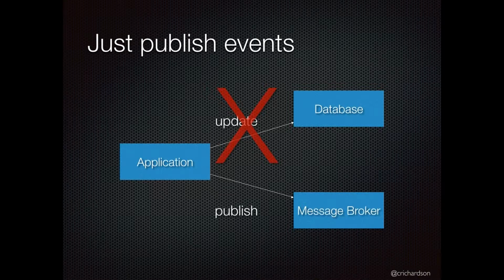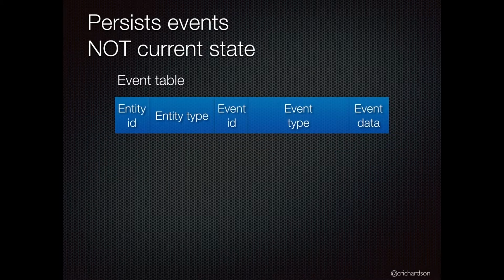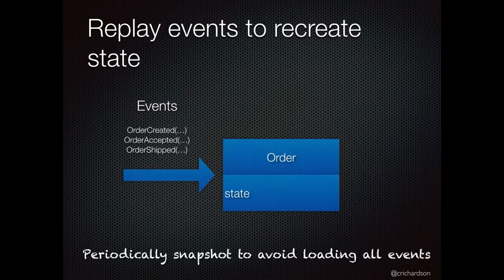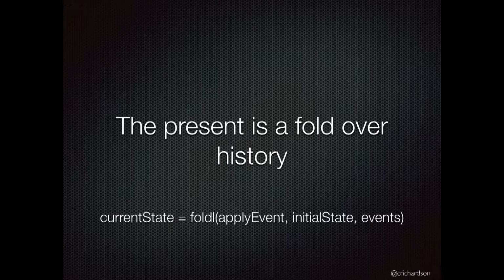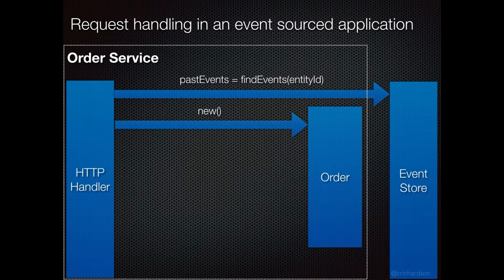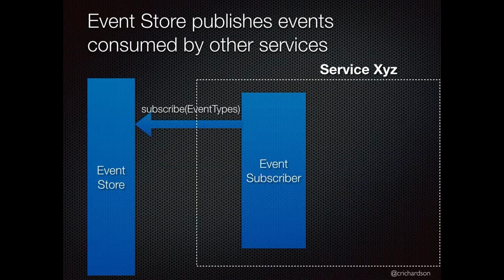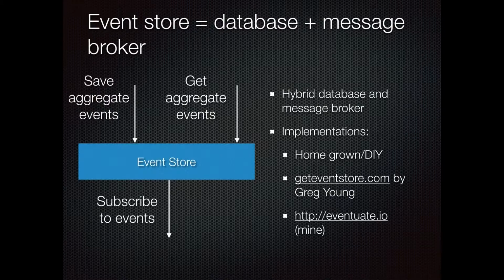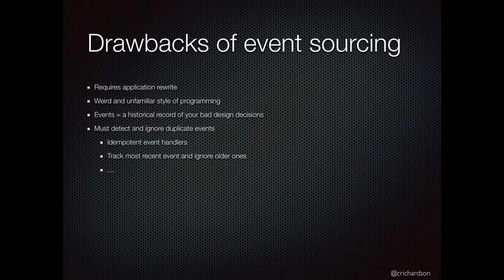6.3 Overview of Event Sourcing Event Driven Microservices